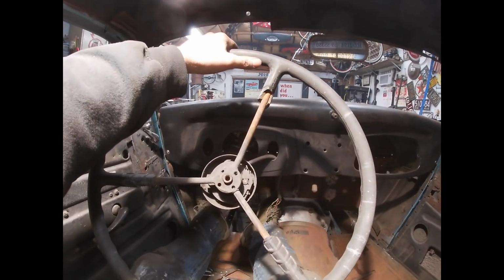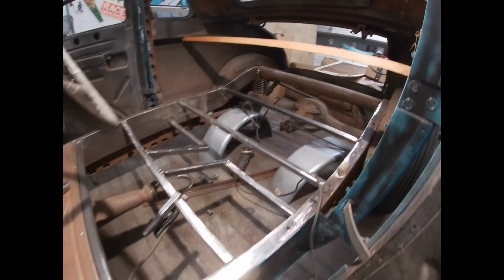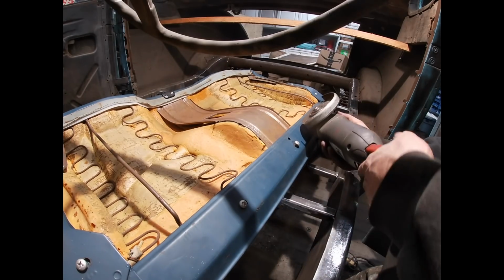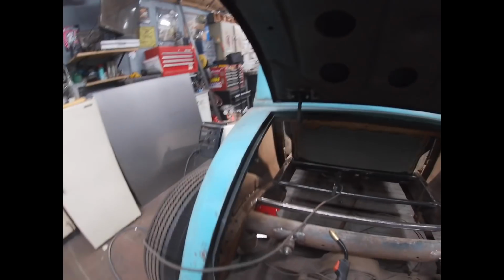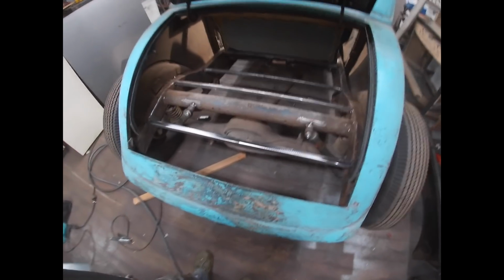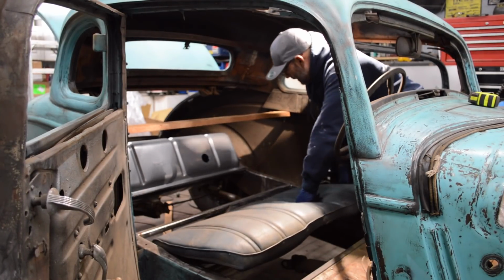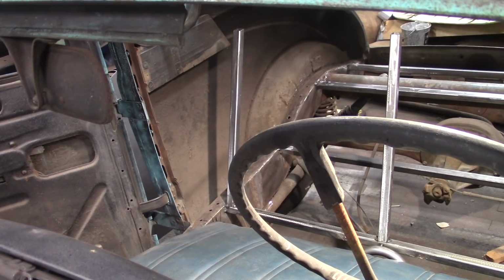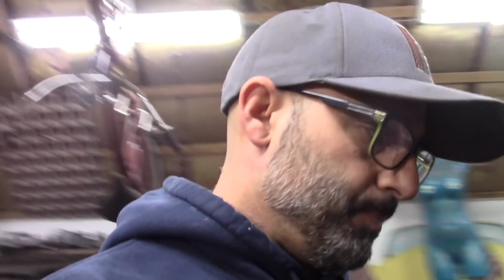Floor Structure Fabrication in the 1934 Ford Coupe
This video is the second installment of the process of building the floors, setting the seat position and getting the final layout of the seat and steering wheel geometry.
Chipping away at the never ending list.
Just kinda figuring things out as I go, not going by anyone else's playbook...just my own, as always.

Rebuilding a long lost hotrod built back in 1962.  George Ryan is the gentleman who built the car in 1962 originally built with a Pontiac 389 w a tri-power and a 4 speed auto.
Sold to his friend and Co Worker (Walter Ash) in 1963 to support his drag racing and other car builds.     Walter purchased the car for $800.00.
Barrows of West Newbury, Mass.
At that time the car had a Pontiac motor (389) with a hole in the side of the block.
Brad bought the car after David Shannon stopped into Brad's garage one day and said "I have an old hotrod, I want to sell...come see it if you're interested."
Following day Brad went to David's and looked at the car and purchased it.
This is where my story begins and im the guy who's going to put in the time and effort to get THIS OLD HOTROD back on the road...doing what its supposed to be doing !!!
Tearing up the streets of Massachusetts being one badass hotrod !!
Song - The Way I twist
Artist The Best Of's
Written in 2012

Cameras used are GoPro hero 7 Silver
Canon Vixia HF R800
Nikon D5100